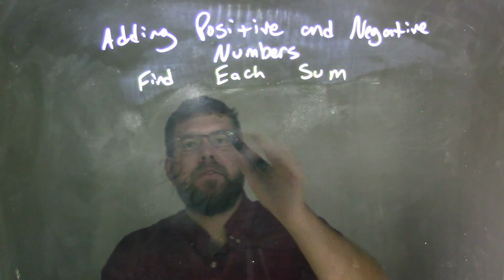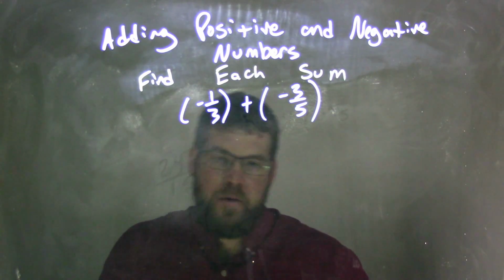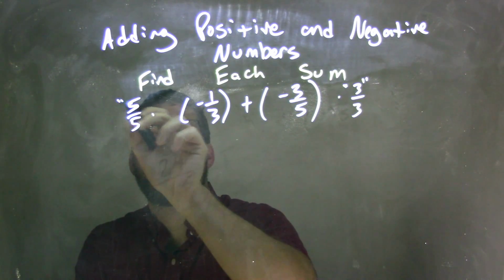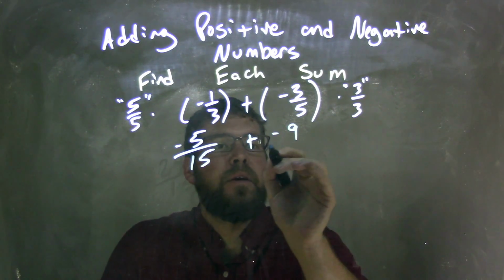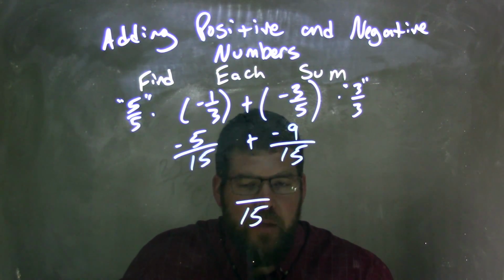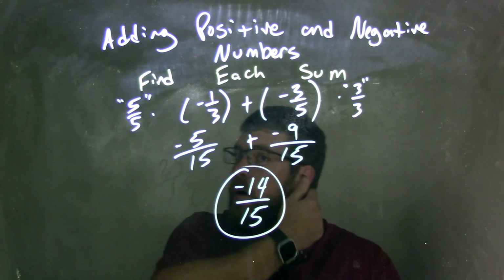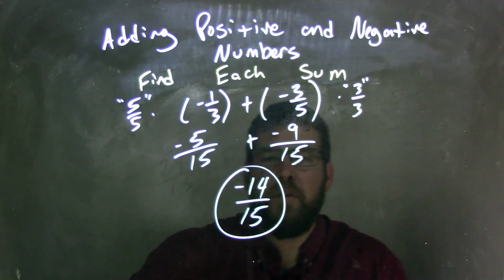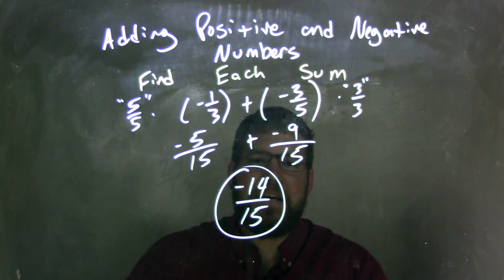Simplify (-1/3)+(-3/5)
In this math video lesson on Adding Positive and Negative Numbers, I find the sum of (-1/3)+(-3/5)